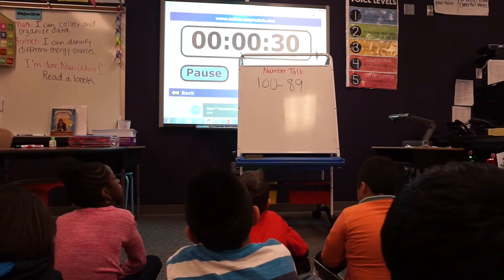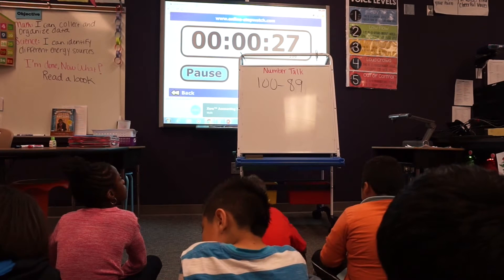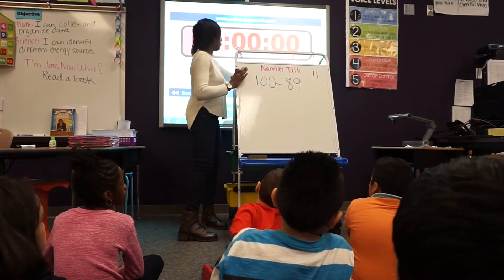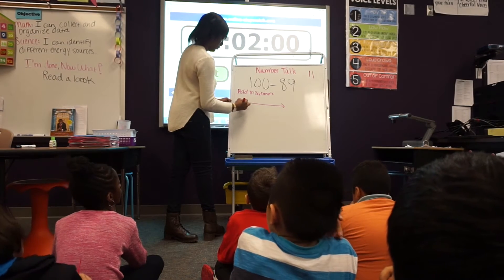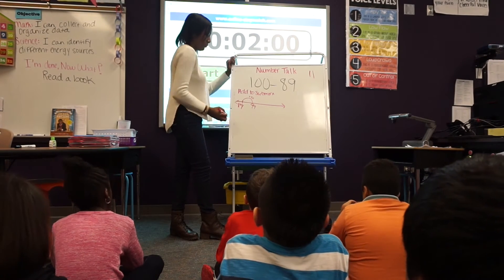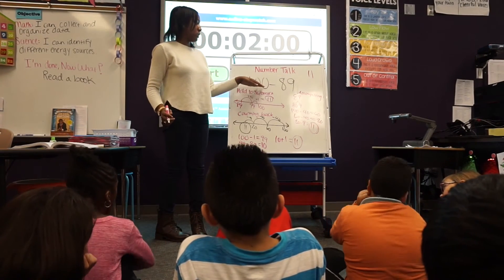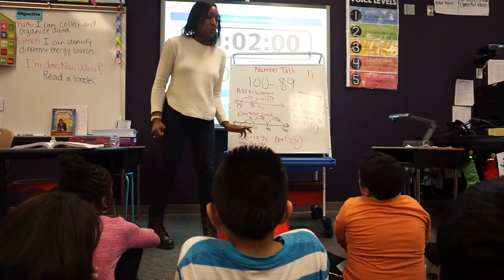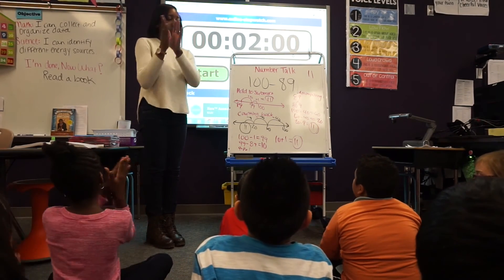How to do a Number Talk // Miss Tierraney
I do number talks in my classroom to help my students improve their mental math skills. In this video I am showing you the steps I take to do Number Talks in my classroom. Using these steps will help you do number talks in your classroom.